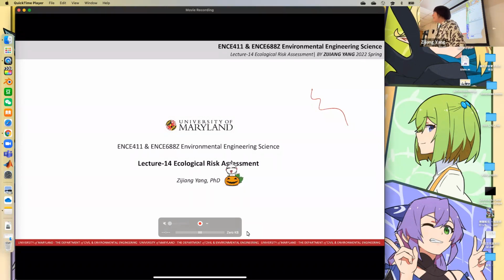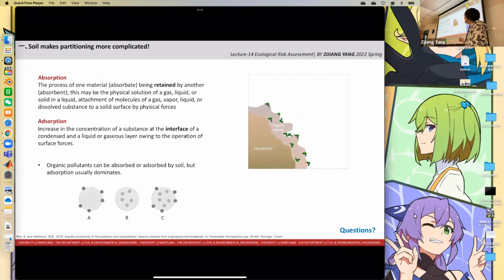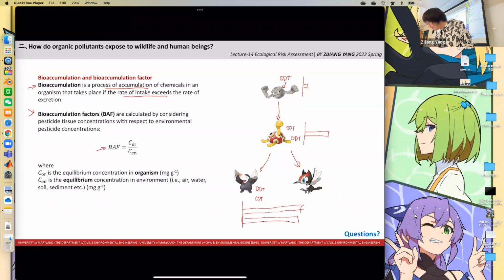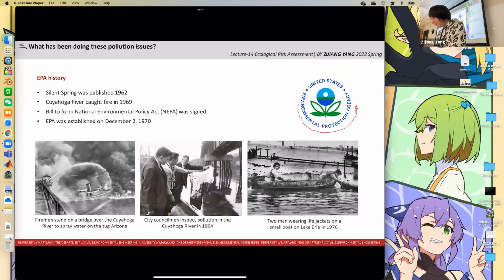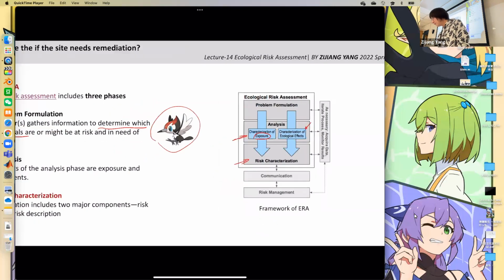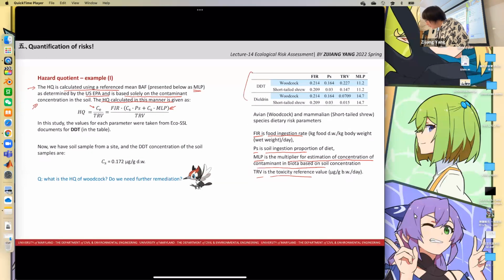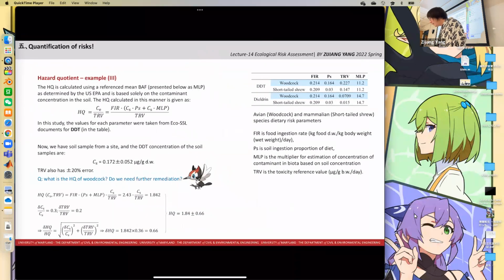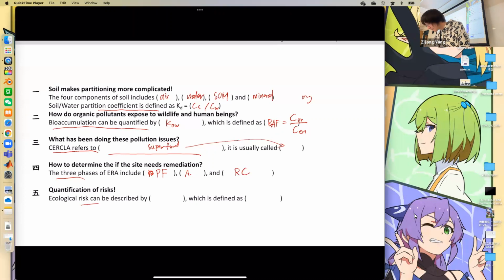Lecture 14 Ecological Risk Assessment